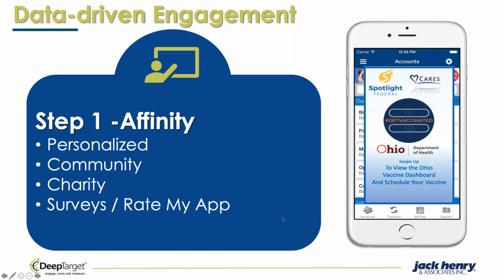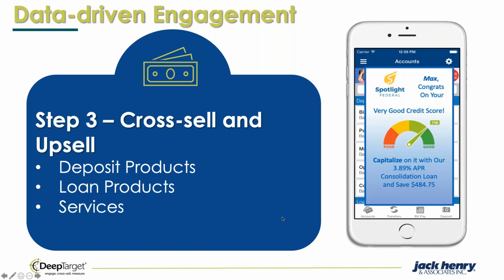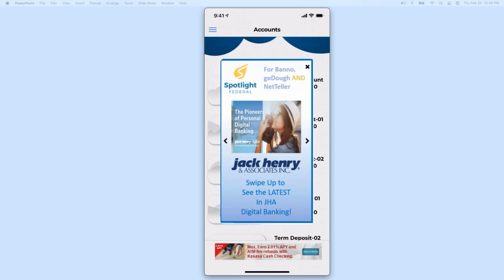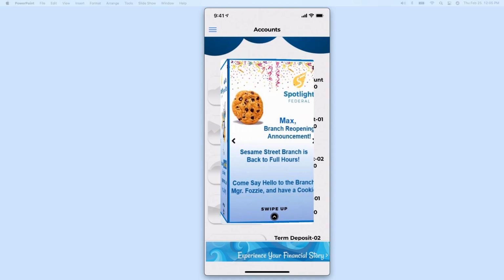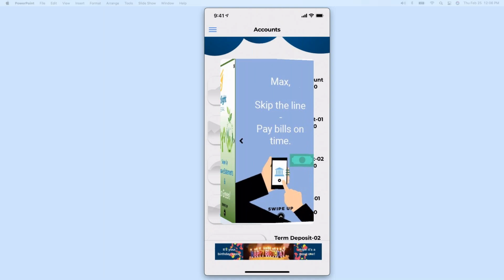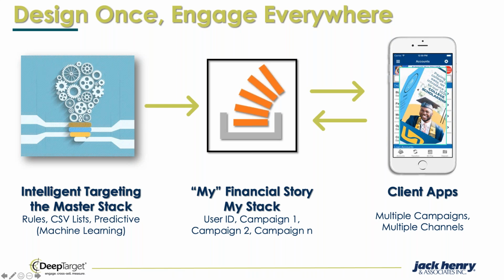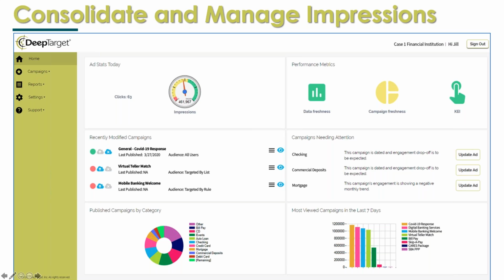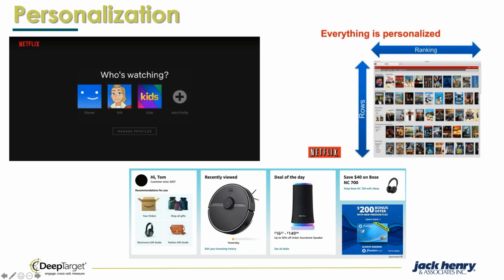DeepTarget-JHA 2021 Webinar